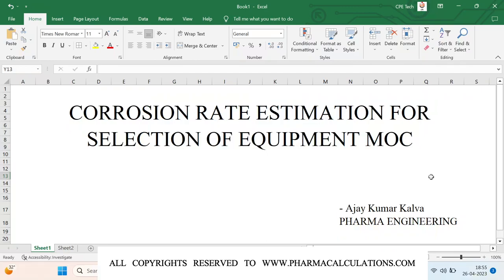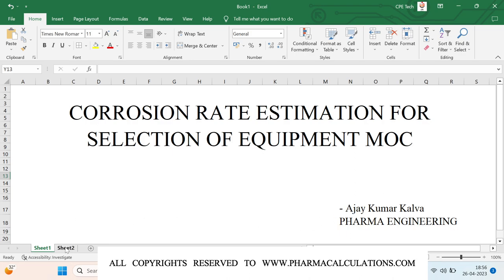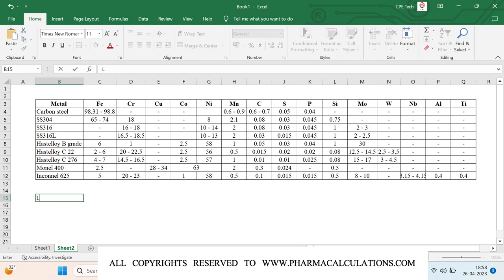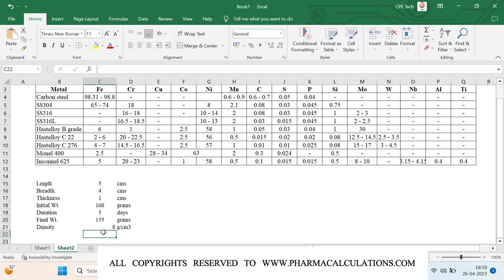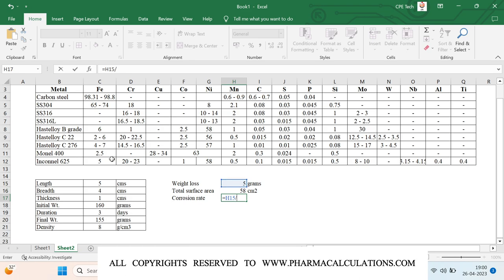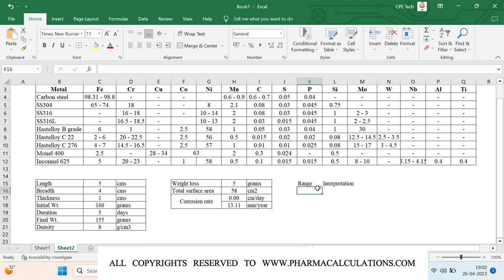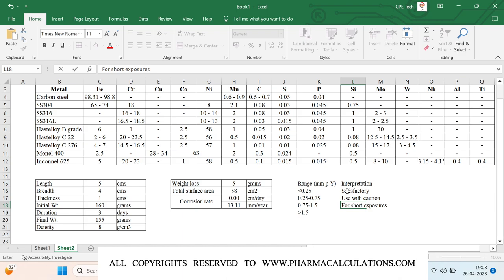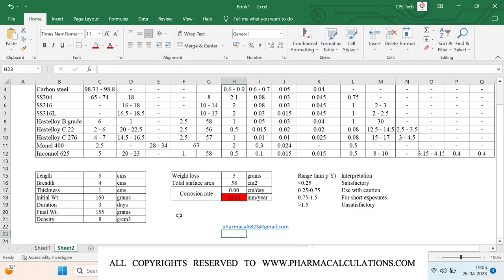Coupon testing & Corrosion rate estimation for selection of equipment MOC